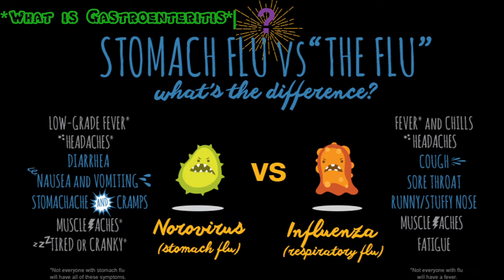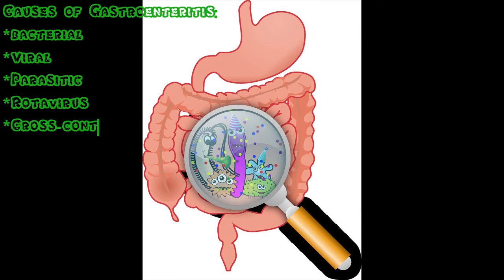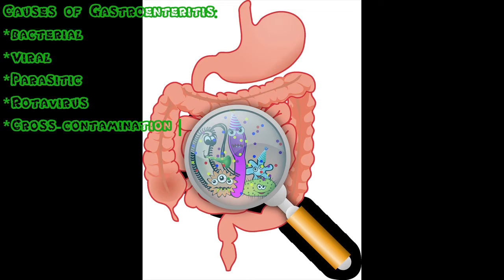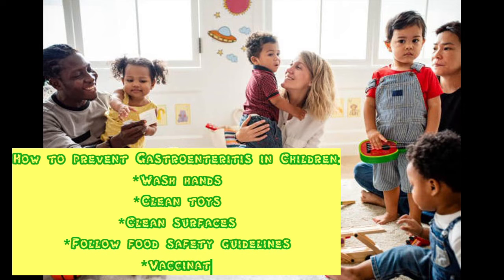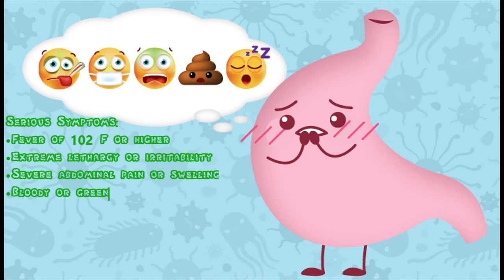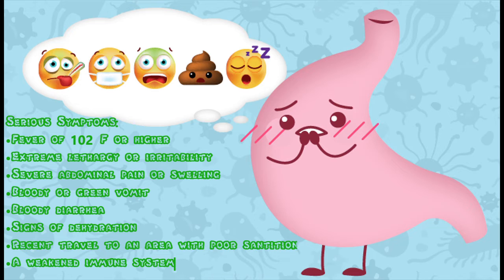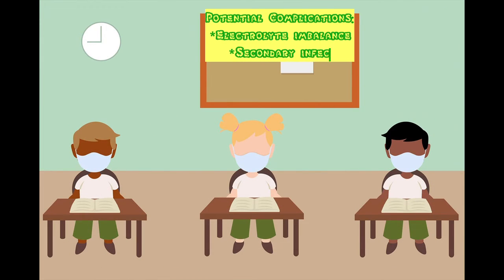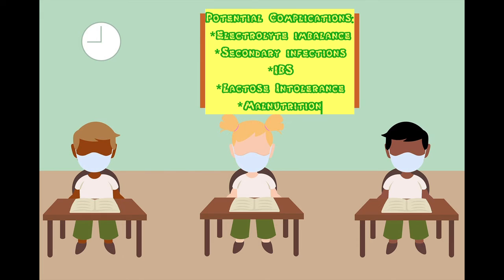Preventing Gastroenteritis in Children